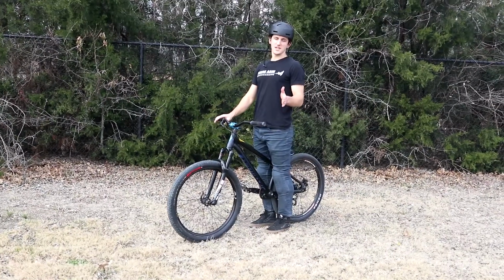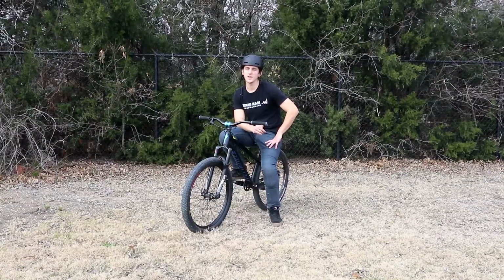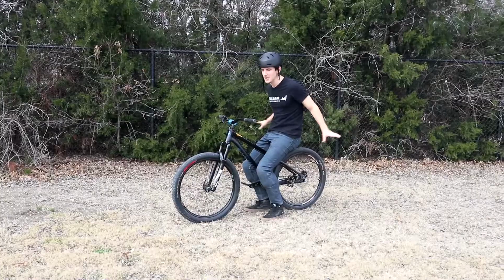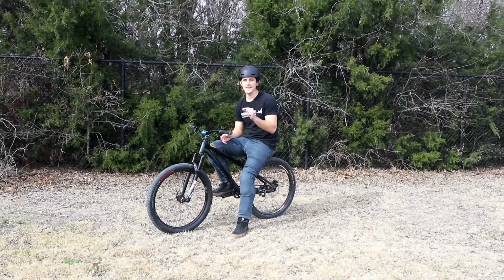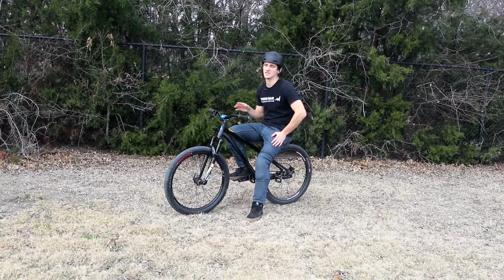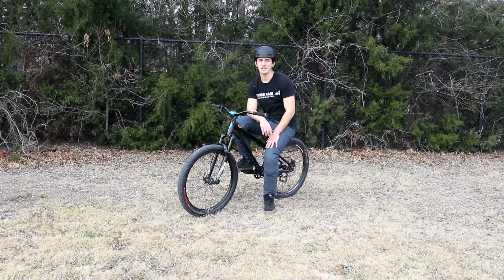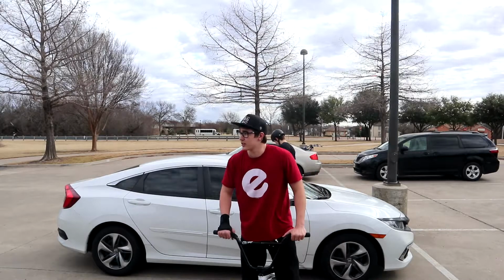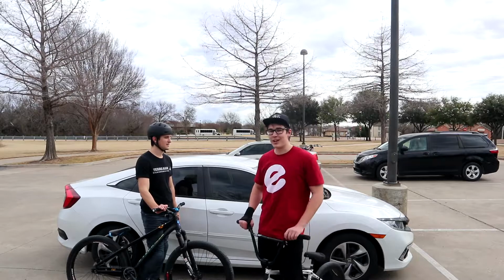LEARNING NO HANDERS (FT. AIRD BMX) | BMX BOOTCAMP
If this video helped you learn no handers feel free to tag us in your sui clips on Instagram @labboyztv or use labboyztv, we'd love to see them!
If you haven't watched Tyler Fernengel's 2014 Markit Video
Time Stamps
0:00 Intro
0:20 Safety Gear & Bike Setup
0:42 Prerequisites
1:09 Where Should You Learn This trick?
1:21 How Do You Suicide No Hander?
3:02 Progression
3:37 Variations
4:38 Learning Footy
6:40 Outro